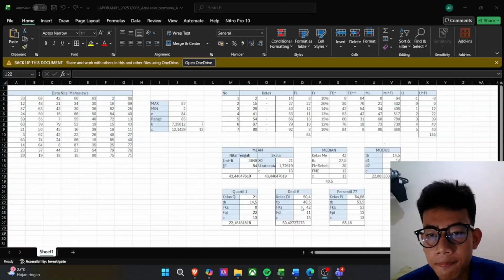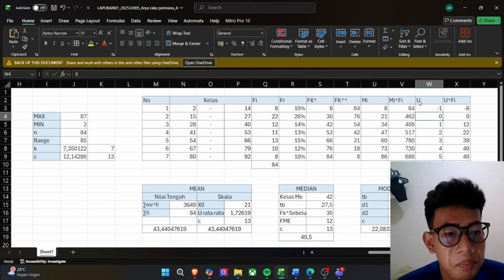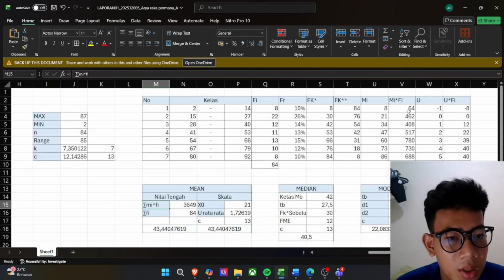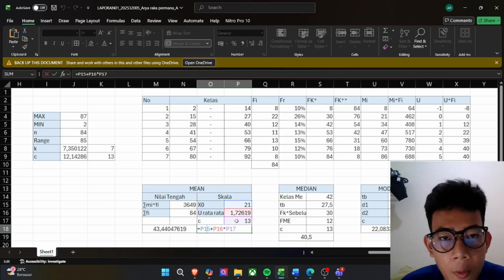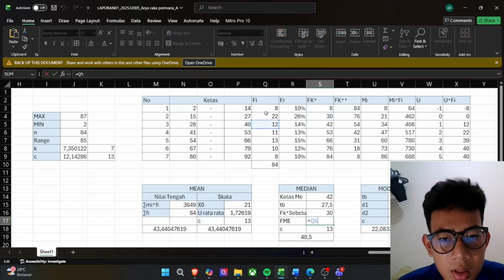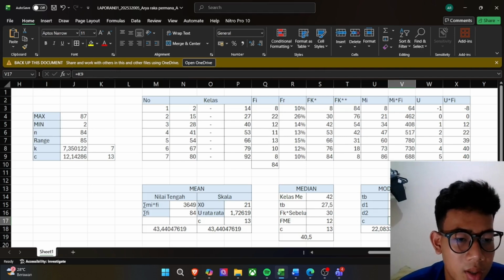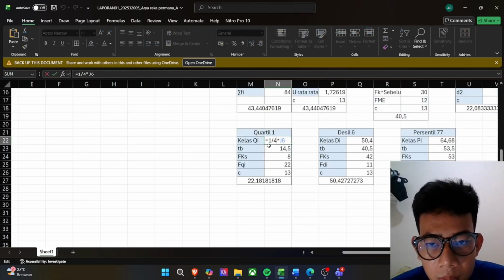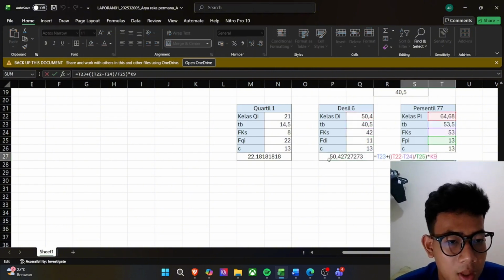LAPORAN02_202532005_Arya raka permana A